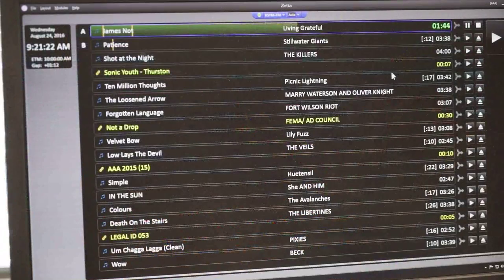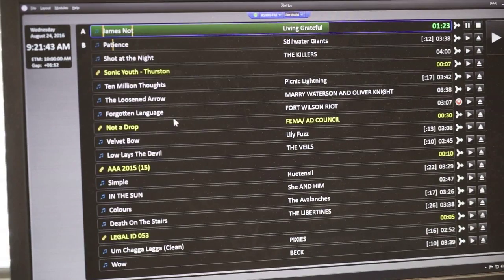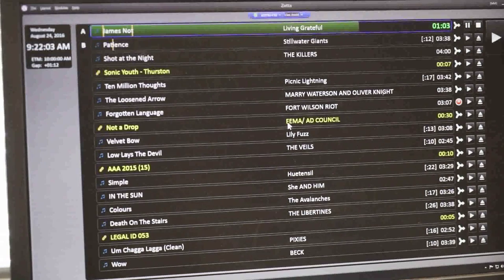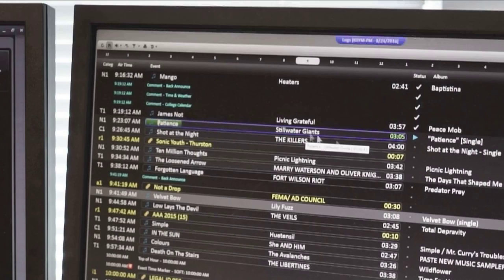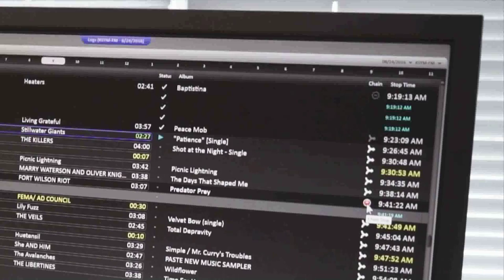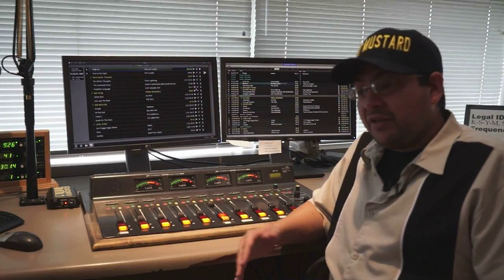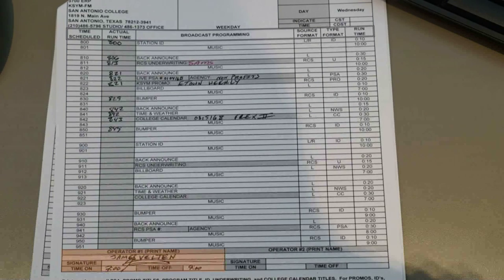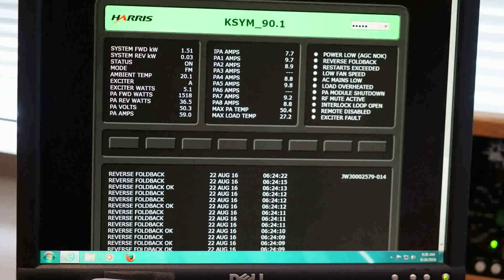RCS Zetta and The Control Room Basics